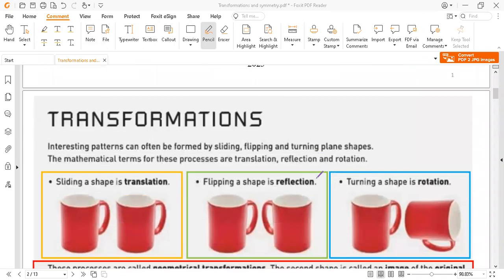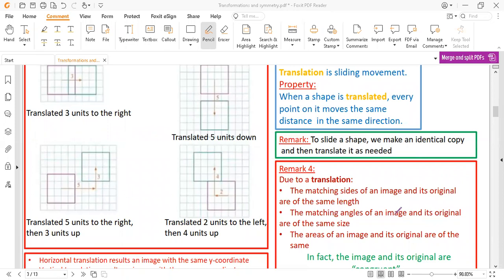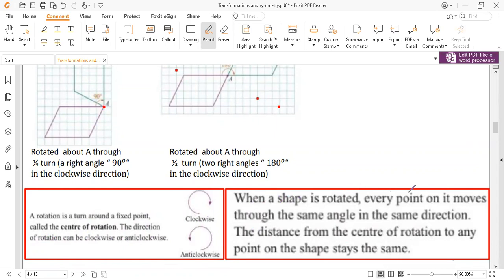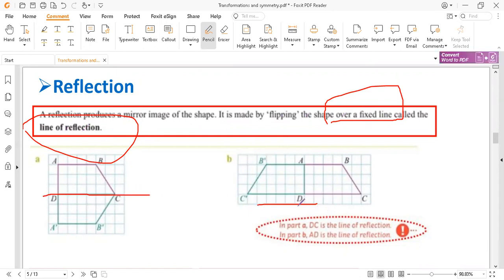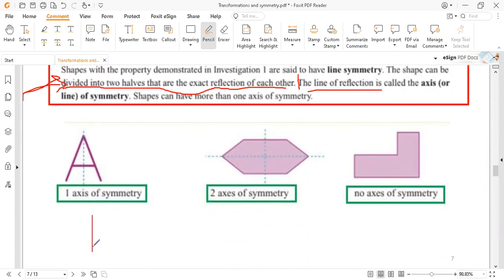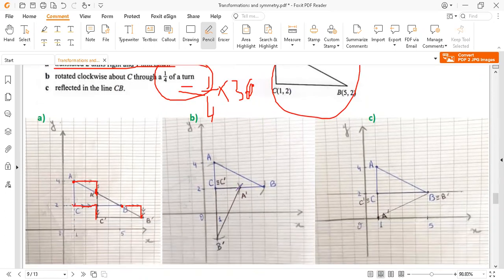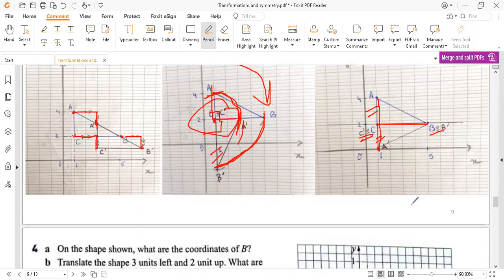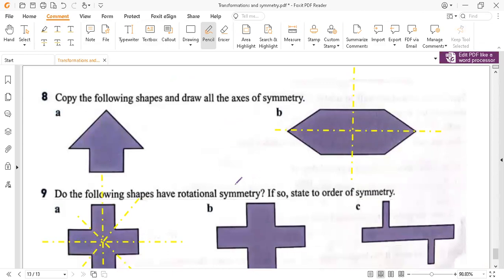Transformations and symmetry: Grade 8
-Translation, Rotation, Reflection
-axes of symmetry concept